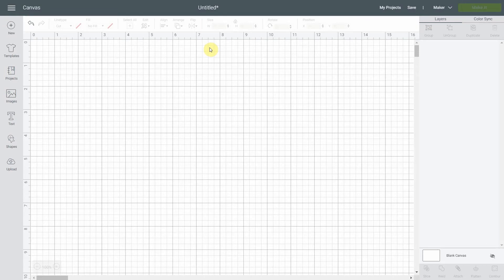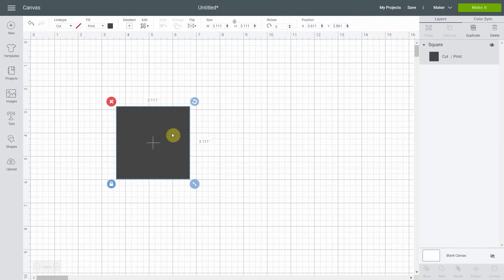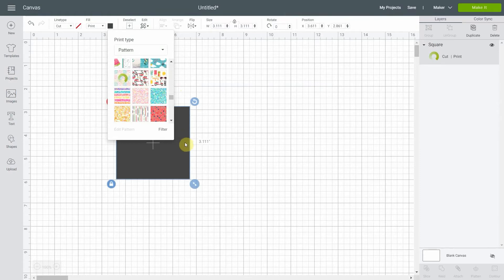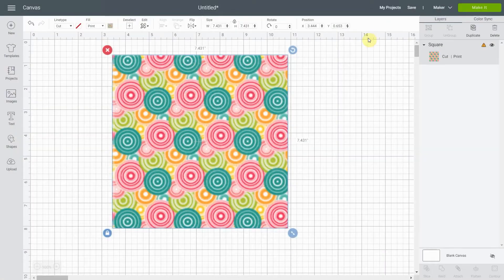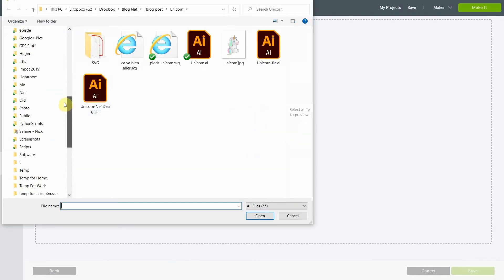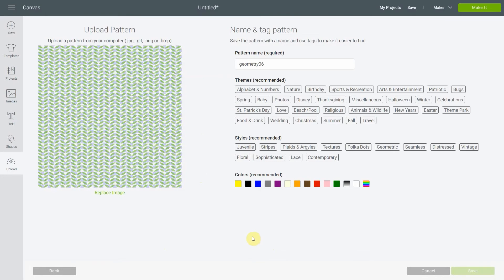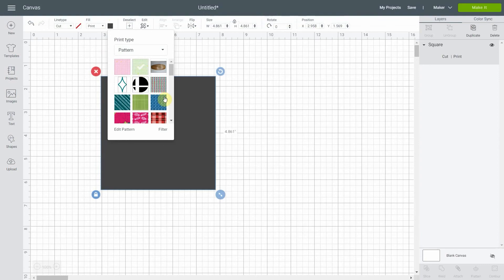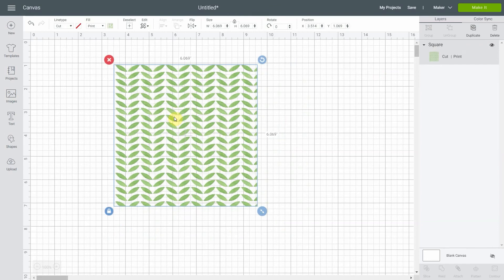How to upload new patterns and use Pattern fill in Cricut Design Space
UPDATE: check this post to know the updated way to add a pattern in Cricut Design Space

Patterns in Cricut Design Space are particularly useful to Print and Cut your own personalized stickers. This tutorial will show you how to import new patterns and use the Pattern fill tool to make beautiful stickers and many other projects.

If you want to know what projects you can make using this feature, check out my blog post

If you want to get the free patterns I use in the video,